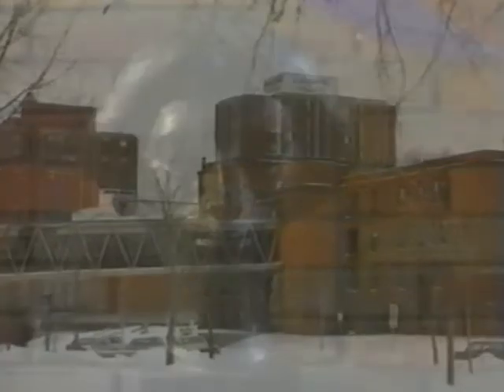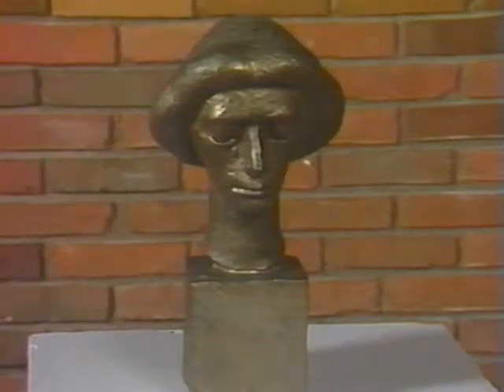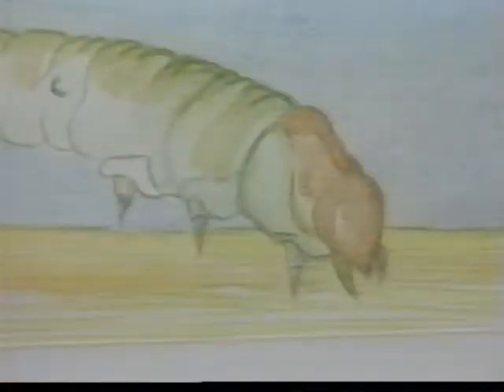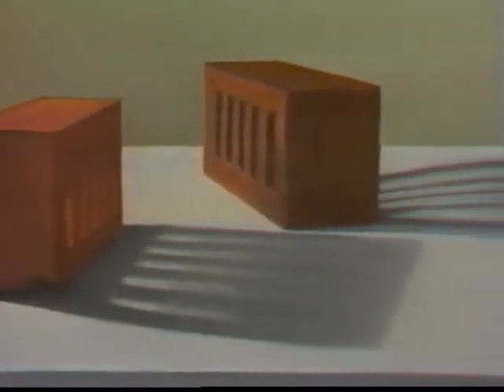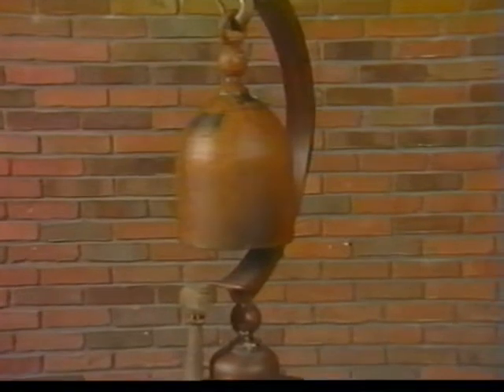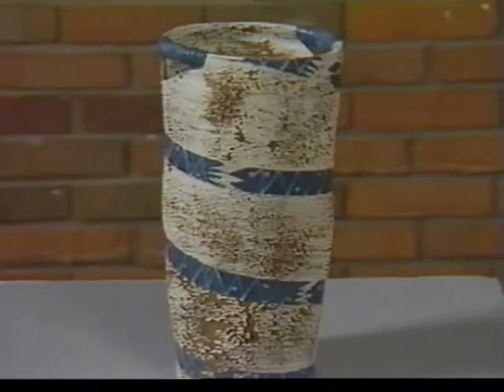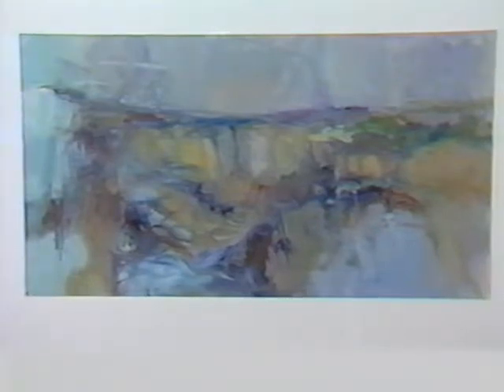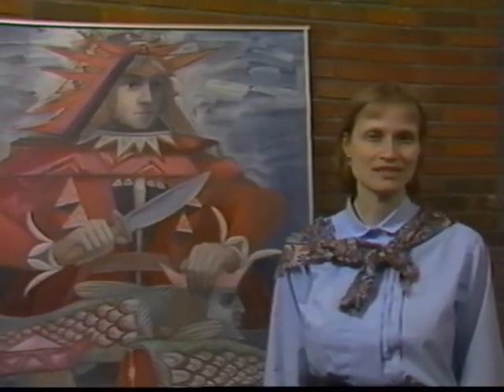Lutheran Art Faculty Exhibit (1989)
A film depicting artworks created by art faculty at Lutheran Colleges and Universities across the United States on exhibit at Augsburg College (now Augsburg University) in Minneapolis, Minnesota, that ran from February 1 - March 3, 1989.

Identifier: SC 05.2.3.VHS-475